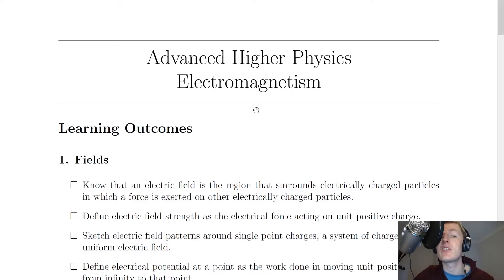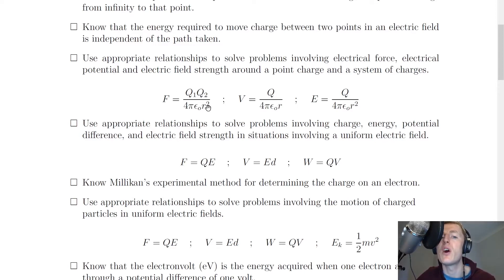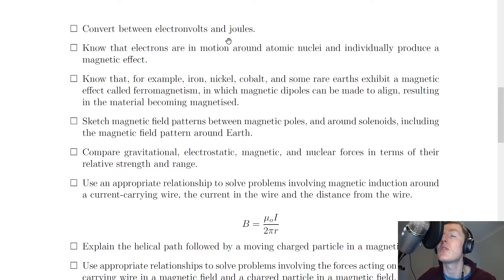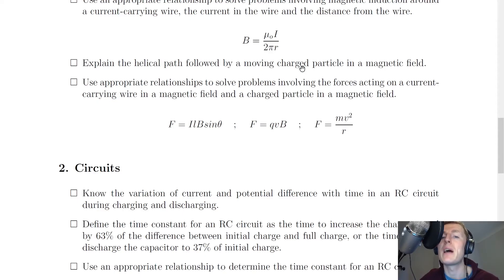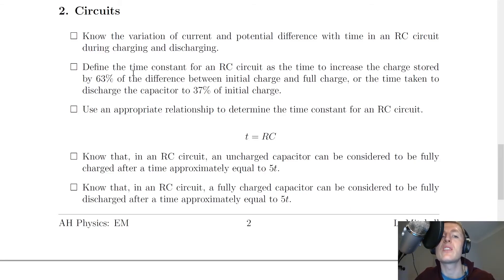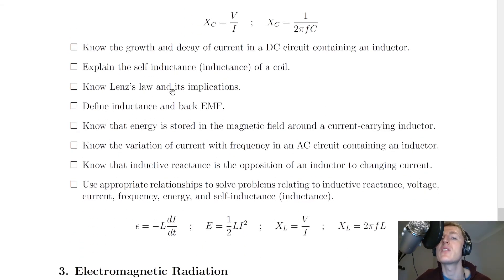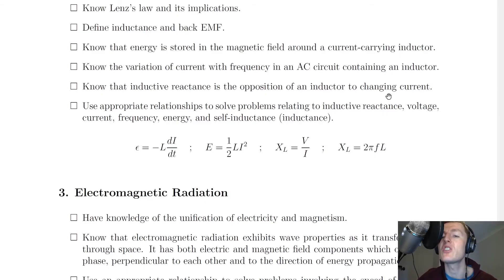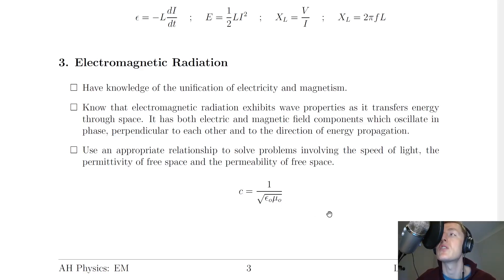Advanced Higher Physics | Electromagnetism | What You Should Know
In this video, I go over exactly what you need to know from the Electromagnetism topic in the Advanced Higher Physics course.